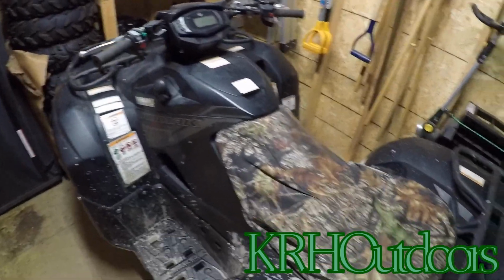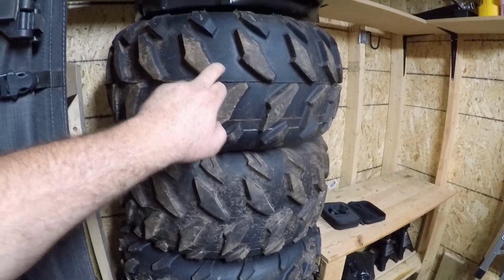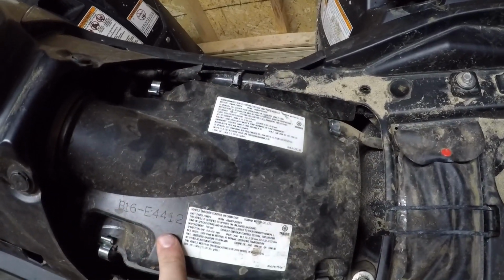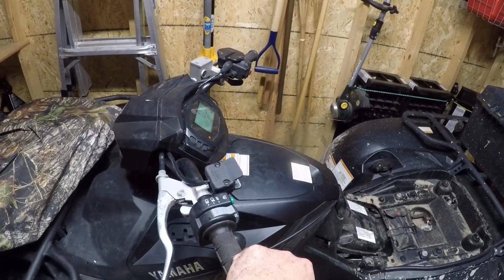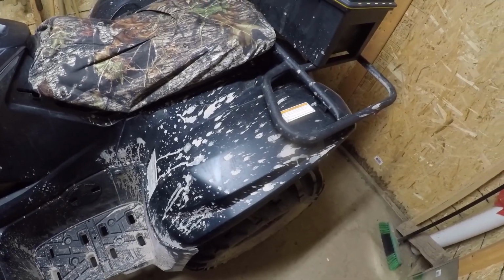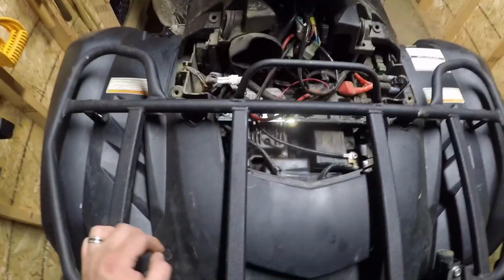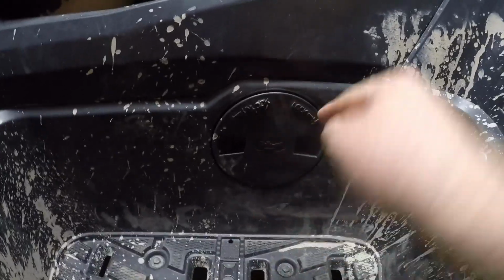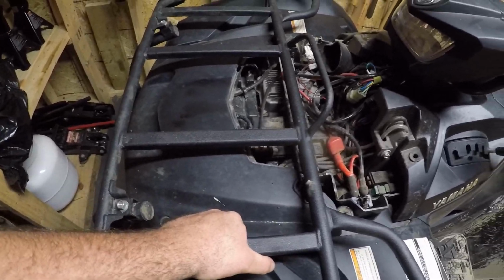Kodiak 700 Review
Just going over my 2018 Kodiak 700, talking about my likes, and dislikes so far. Figured i should do this before i add too many mods. If you have any questions, comments or ideas for videos you would like to see on this machine, post them in the comment section below and i will do my best to help you out!